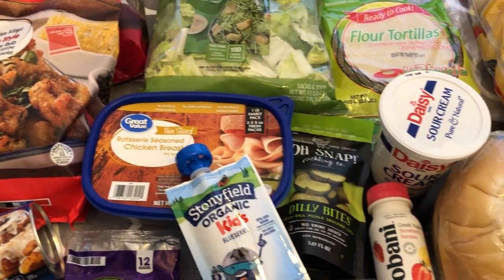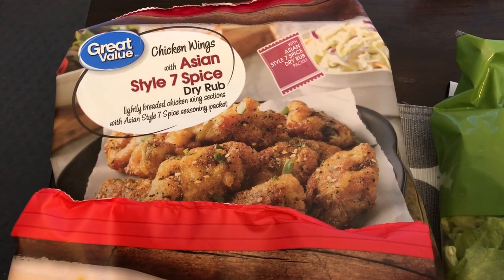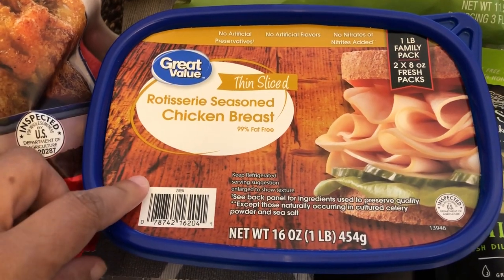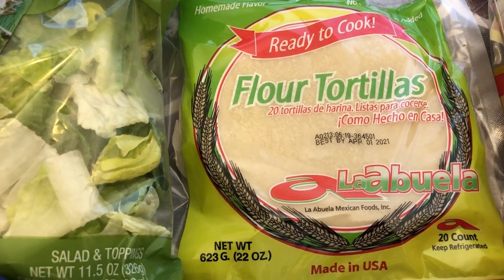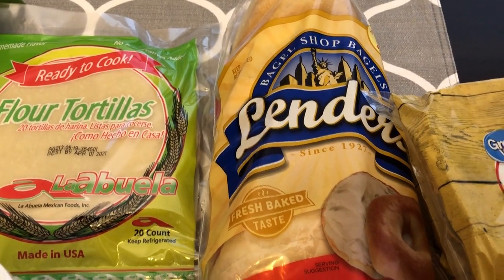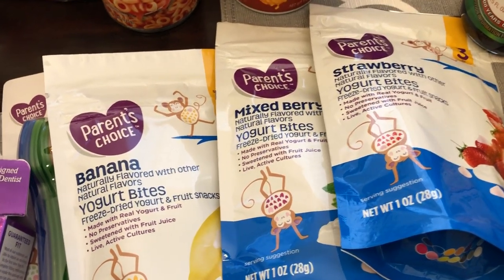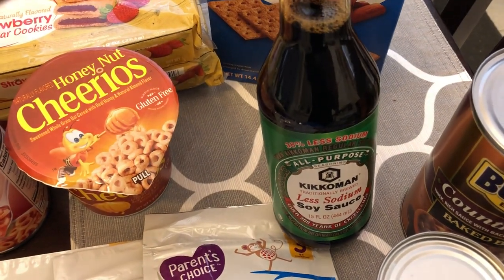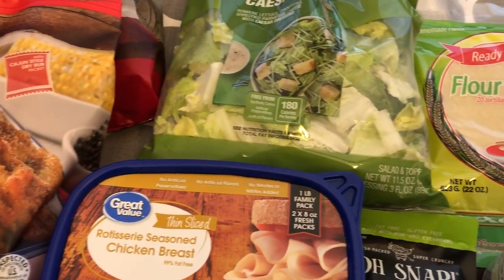🛒 Walmart Grocery Haul | February 2021 | Walmart Neighborhood Market 🛒